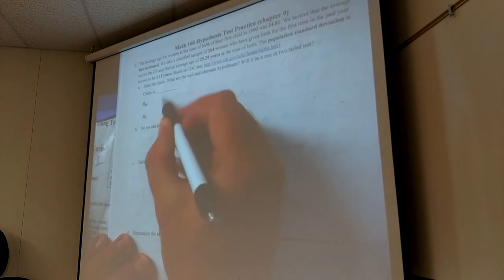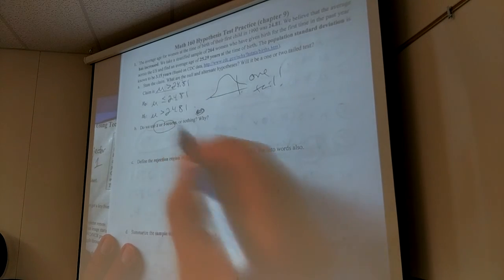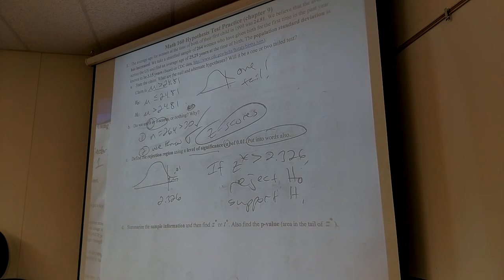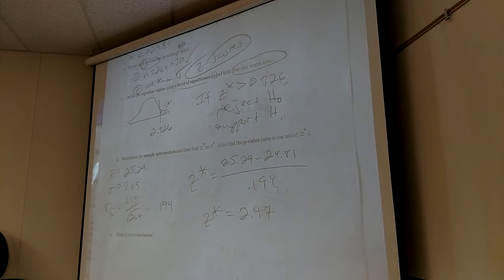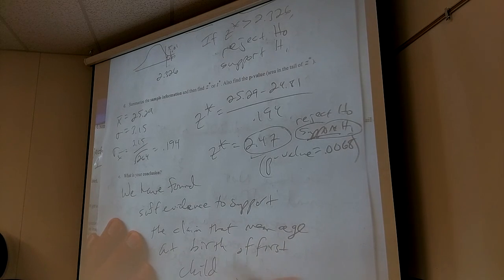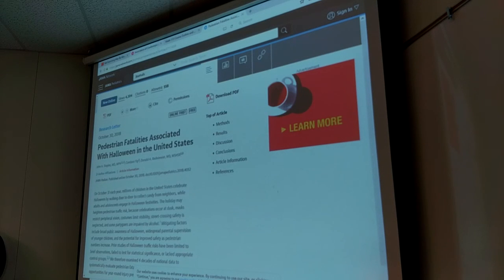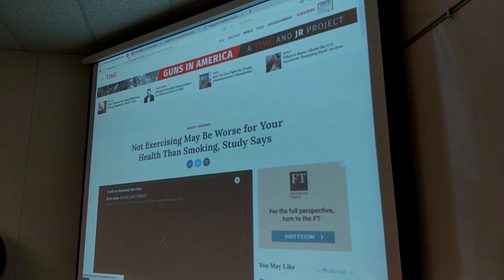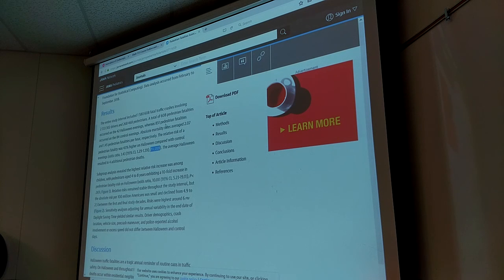Math 160, Nov 5 Lecture, part 2